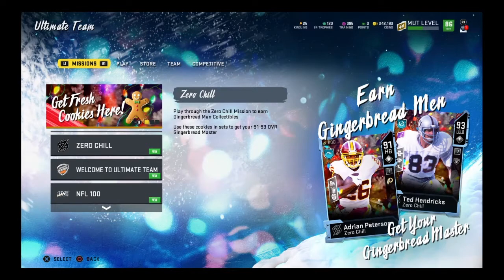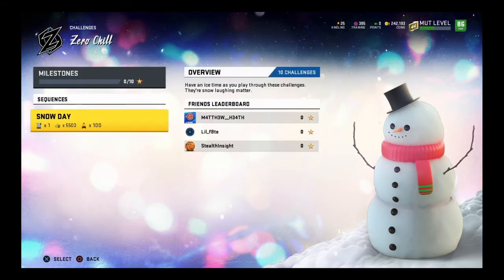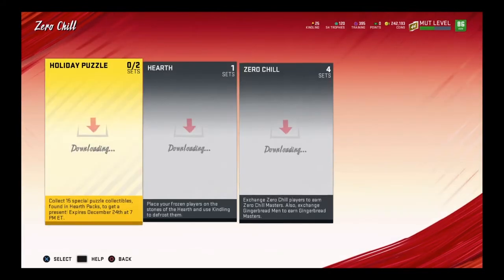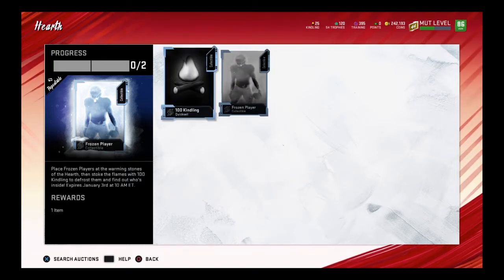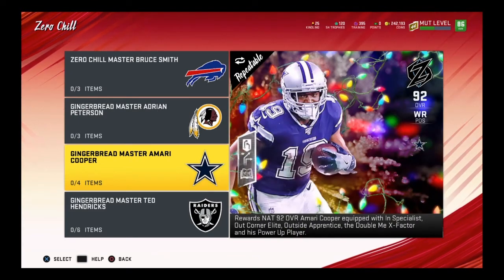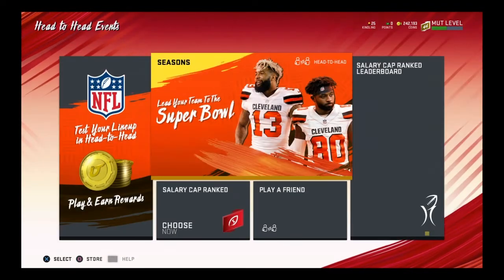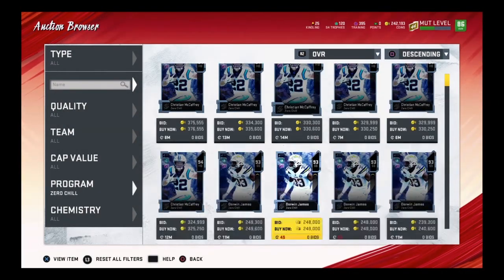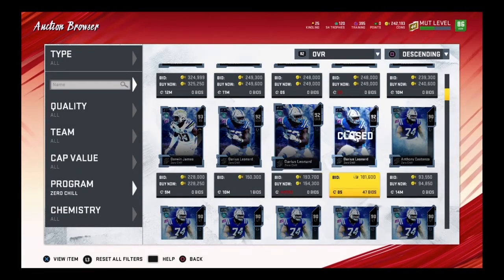HOW TO BENEFIT FROM THE ZERO CHILL PROMO!!! Madden 20 Gameplay